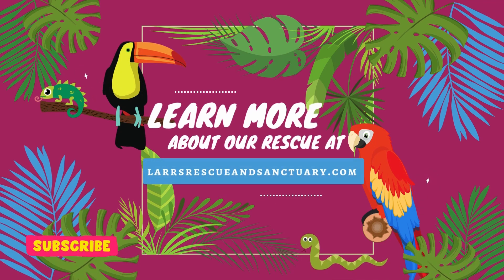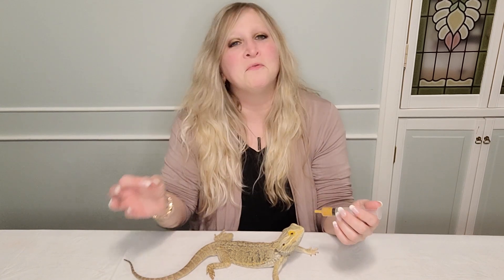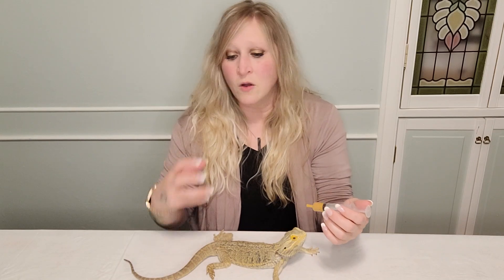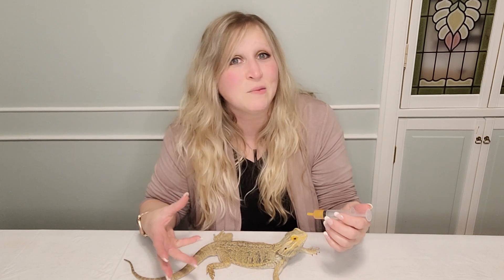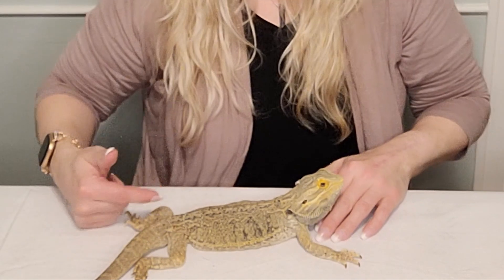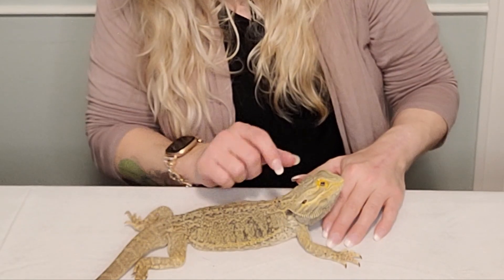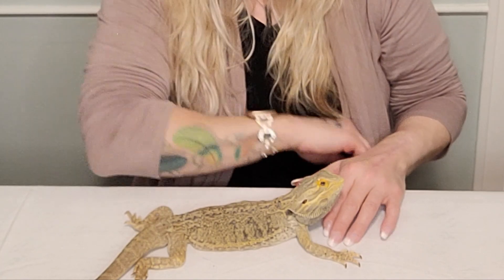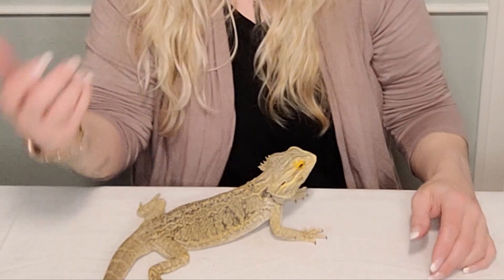Senior Dragon Support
Heather covers two aspects of senior bearded dragon care in this video and provides assistance for anyone who might need to feed or administer medication to their dragon.